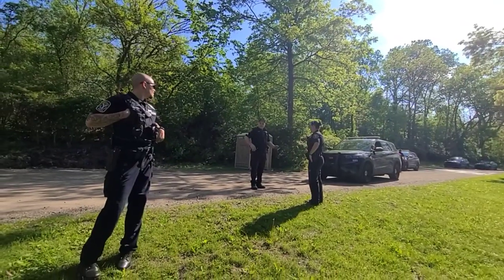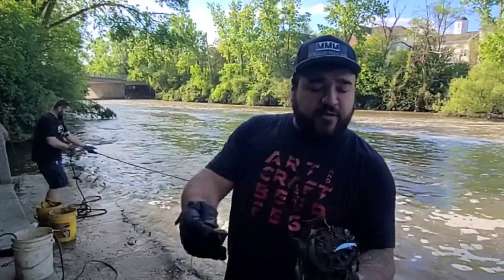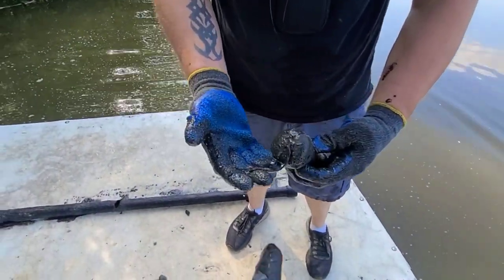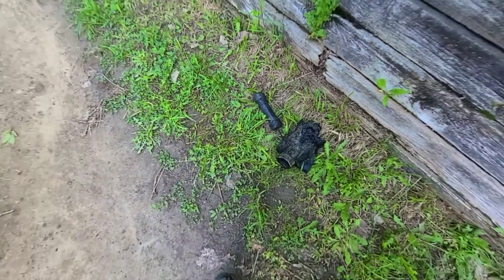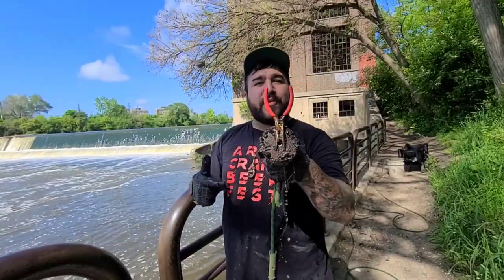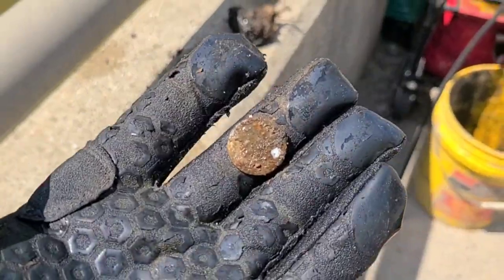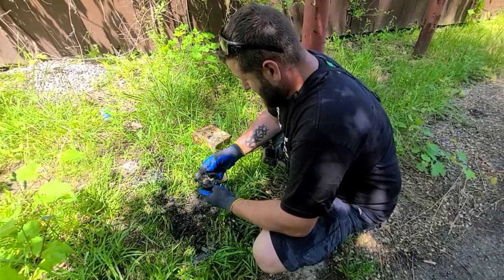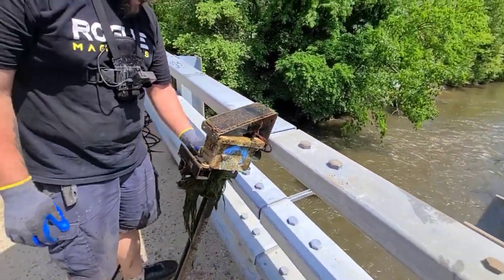EXPLOSIVE Discovered in River by Fisherman in Ypsilanti Michigan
What an insane day Magnet Fishing with Jason from The Motor City Magnet Fishers in Ypsilanti, Michigan. This was the second weekend in a row that the Michigan State Bomb Squad had been called out because of Jason's magnet fishing finds. Upon arriving the Michigan State Police verified that what Jason had found was indeed a Pipe Bomb. The bombsquad X-rayed the pipe bomb and then destroyed it on scene. What a memorable day on the river.

▶️Looking to get into magnet fishing? Don't know where to get started?

▶️Looking to upgrade to a bigger magnet?

▶️ Boss 360° Magnet Fishing Bundle | 3500 lb Pull Force

▶️ 3800 Titan 2.0 360 Neodymium Classic Magnet Fishing Kit

▶️What is Magnetic Fishing?
▶️ Magnet fishing is a way of treasure hunting for metal in waterways. To do this you use a large magnet on the end of a climbing rope. You throw the magnet into the water way and slowly drag back your magnet. You never know what you will find! We have found antique license plates, GUNS, mortars, antiques, and lots more!!!

🔻 About The Michigan Magnet Man:🔻

My name is Tanner and I am a film student at Michigan State University. A couple years ago I really fell in love with treasure hunting of all kinds and began to film my adventures. I now enjoy magnet fishing across the United States meeting many new friends along the way. Thank you for taking the time to check out this weeks video!

additional content.

▶️ Have any questions? I'm always open to discussing collaborations, sponsorships, product reviews and more!